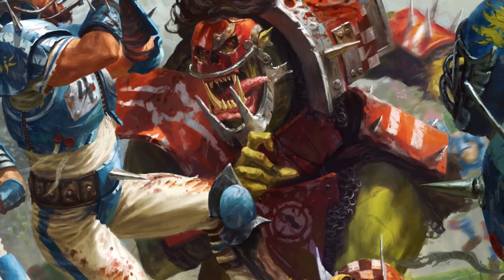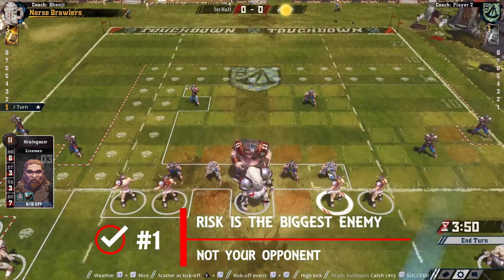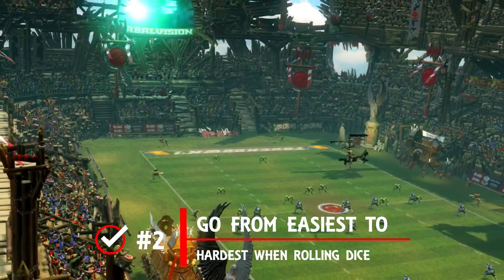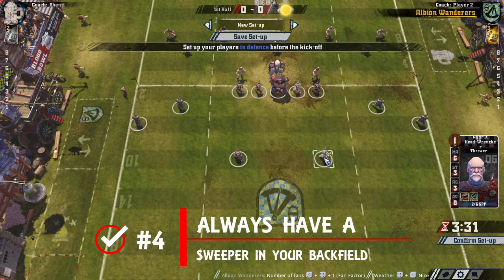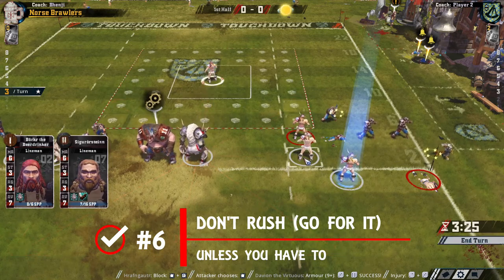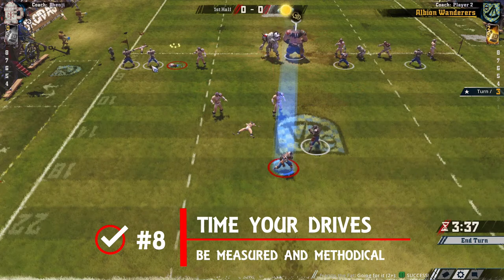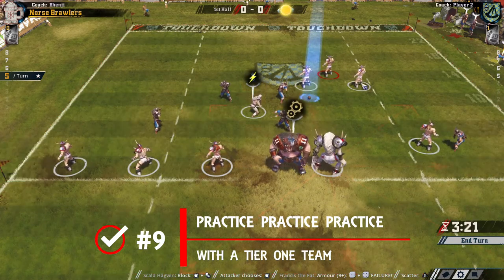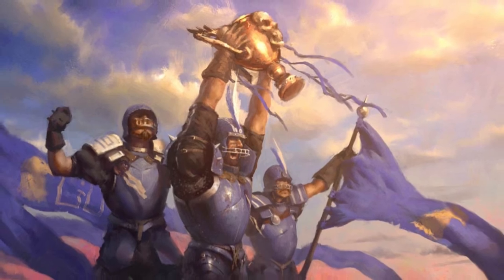10 Tips to Beat the Game of Blood Bowl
Today's video focus on the Blood Bowl and how you can go from novice to sort of pro in no time.  We hope you enjoy!

A big shoutout to Claret Jim for the help in compiling this list, well played sir!

The exclusive artwork found throughout this video is the property of Games Workshop.